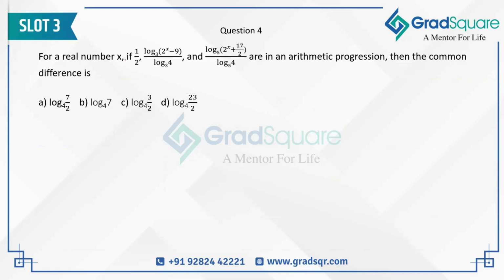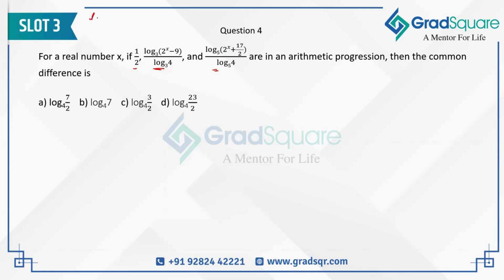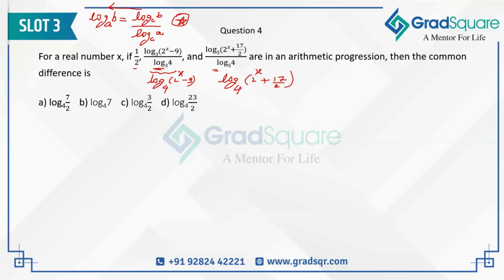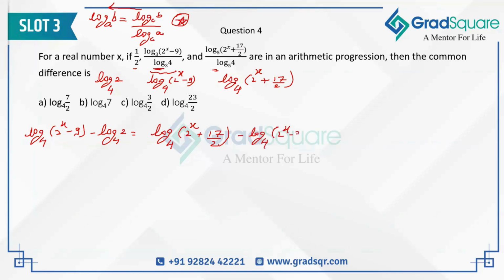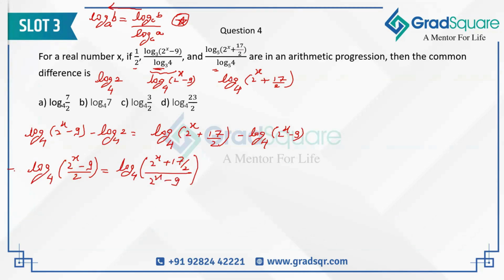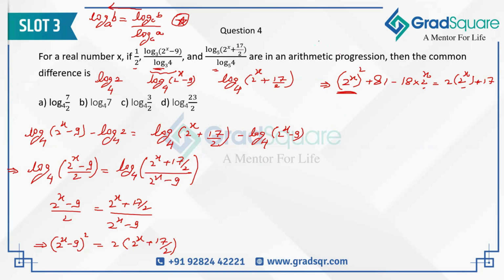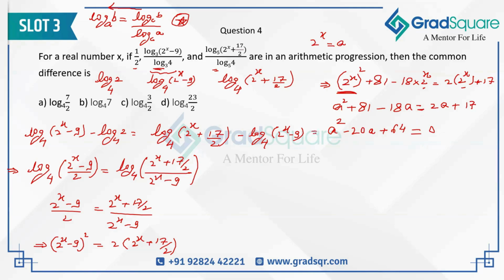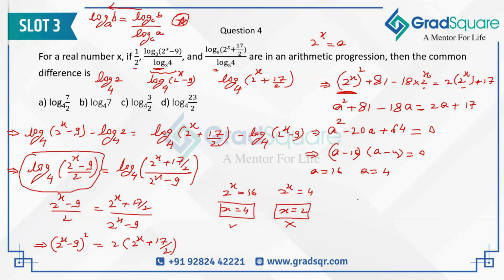CAT 2023 - QA Slot 3 - Question 4 (Algebra) by GradSquare Mentor Mr. Kushal Bohra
For a real number x,

Join us for an insightful analysis of CAT 2023's Quantitative Aptitude Slot 3, as GradSquare Mentor, Mr. Kushal Bohra, dissects Question 4 on Algebra.